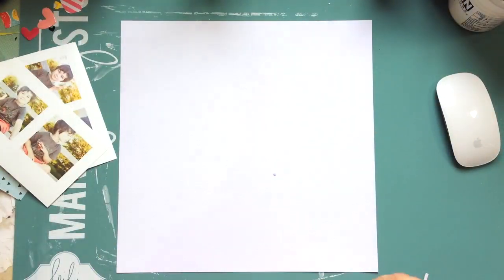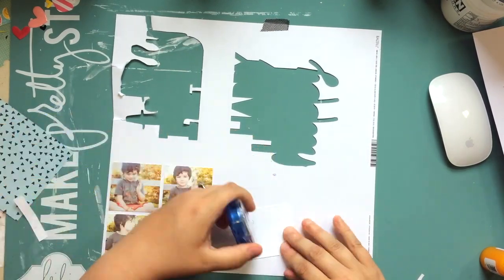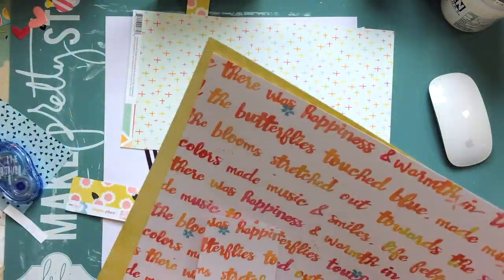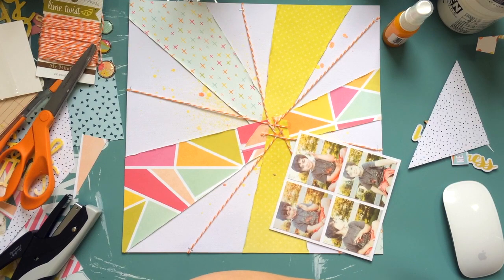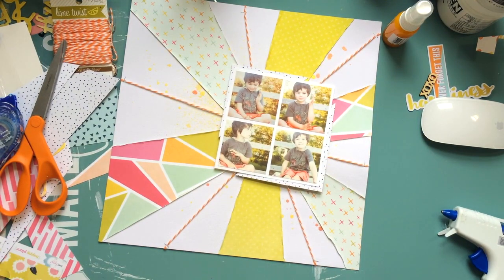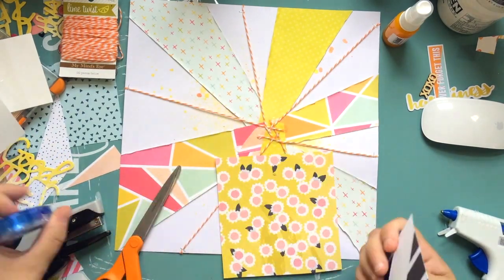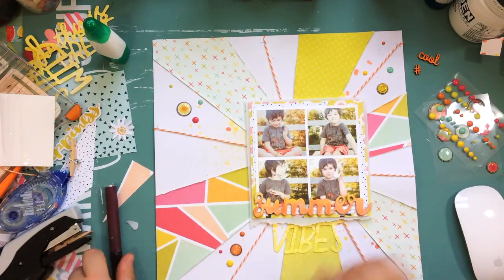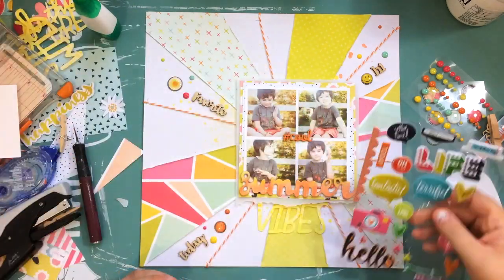Scrappy Adventure #27 - Summer Vibes - Hip Kit Club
Hi guys I'm here with another layout for Hip Kit Club using the June 2016 kits!!!  If you're interested in a monthly scrappy kit club make sure you check 'em out!